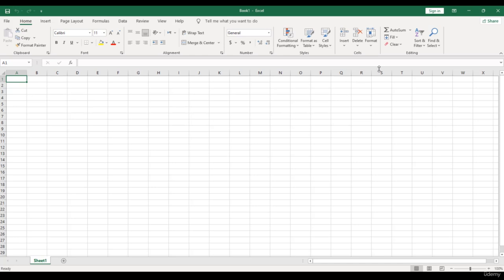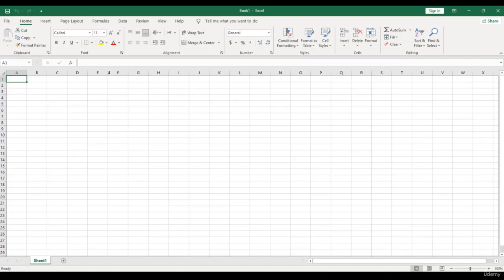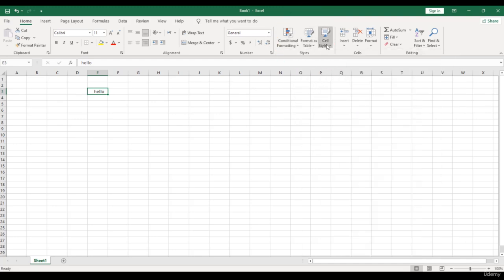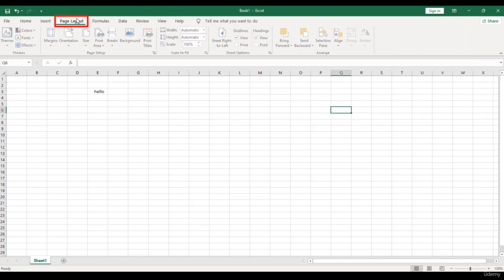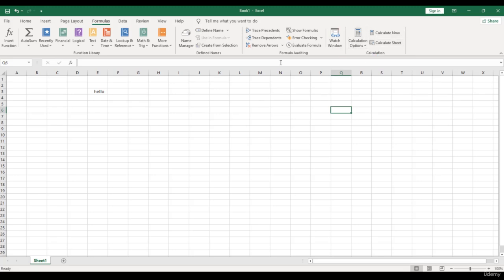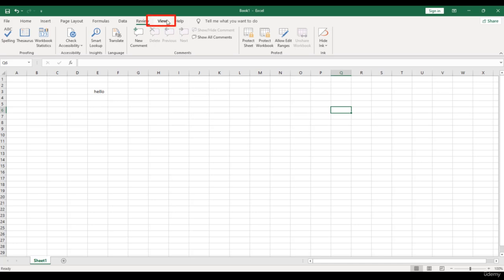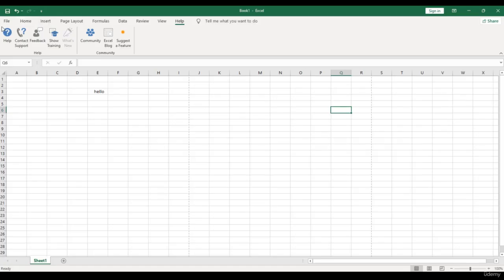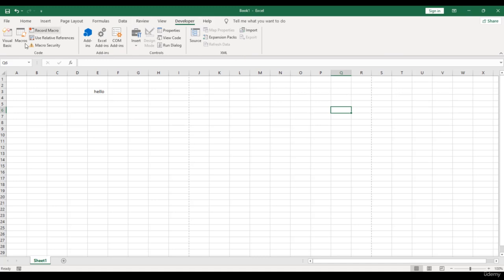The RIBBON - Exploring what it is and what is on it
🎥 The RIBBON in Microsoft Excel | Exploring What It Is and What's on It 📊

Welcome back to Data Desk ! 🚀 In this video, we’re taking a closer look at The Ribbon, the heart of Microsoft Excel's interface. Understanding the Ribbon is key to unlocking Excel's full potential and making your workflow smoother than ever!

🌟 What You’ll Learn:
✅ What is the Ribbon in Microsoft Excel?
✅ A detailed tour of its tabs, groups, and commands.
✅ How to customize the Ribbon to suit your needs.
✅ Tips to navigate the Ribbon like a pro!

Whether you're a beginner or looking to enhance your Excel skills, this video is a must-watch!